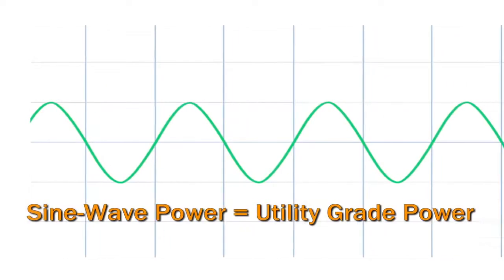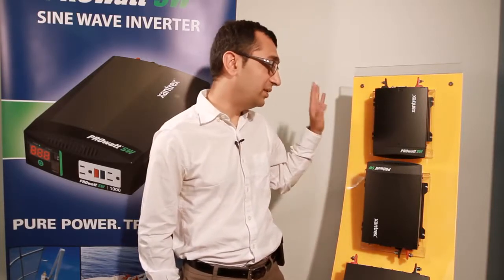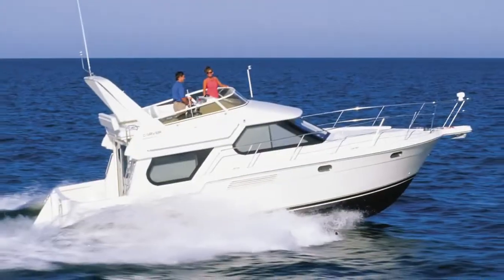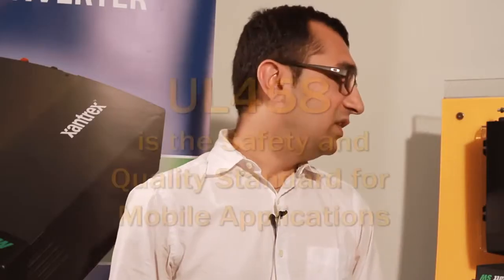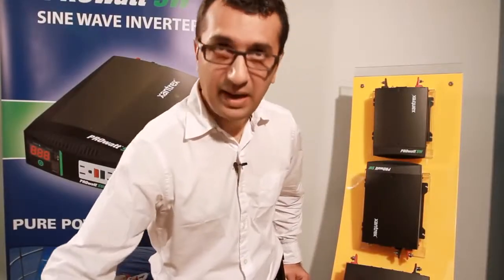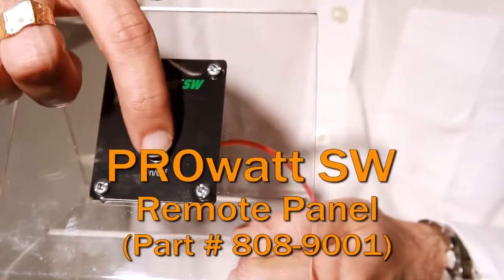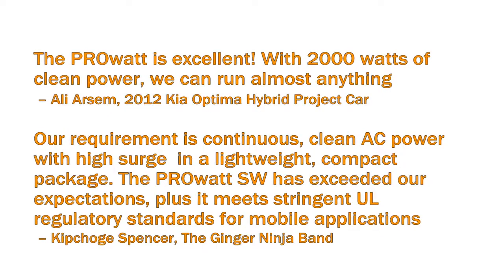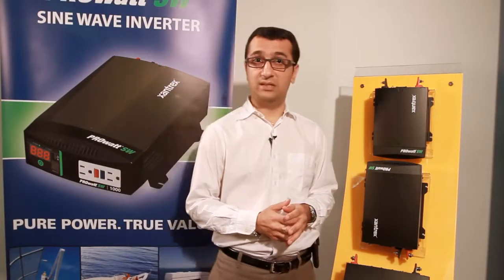Xantrex PROwatt SW 120V60Hz DC to AC Power Inverters